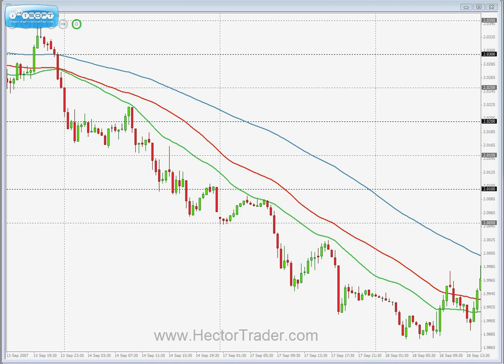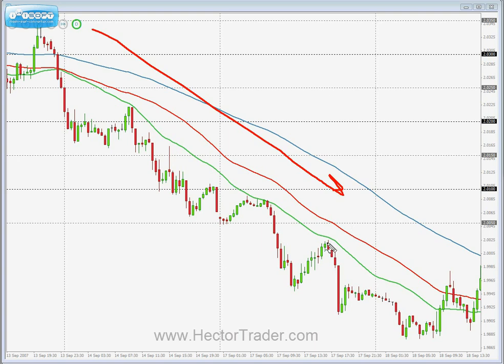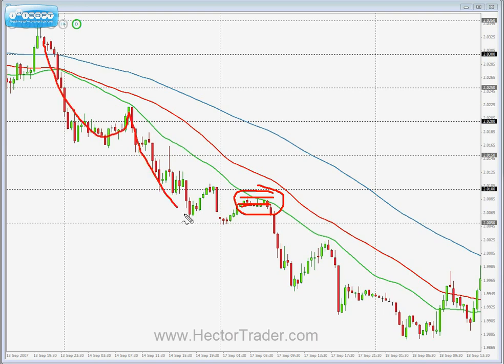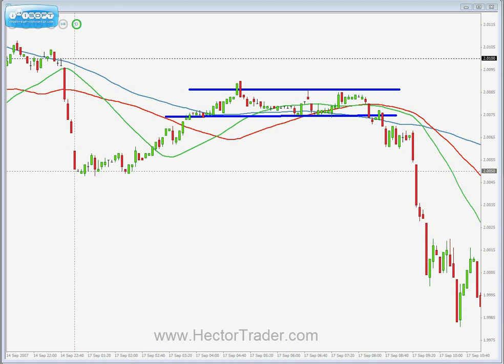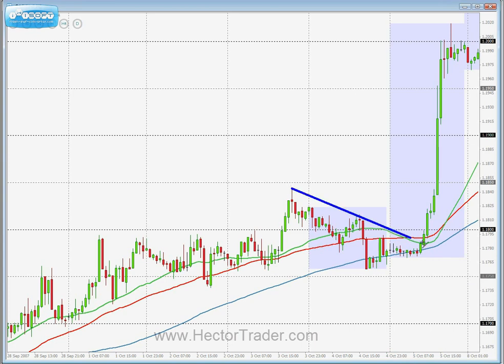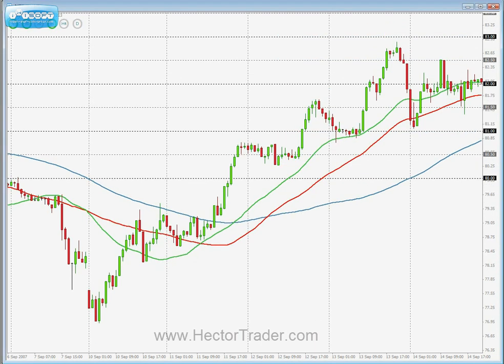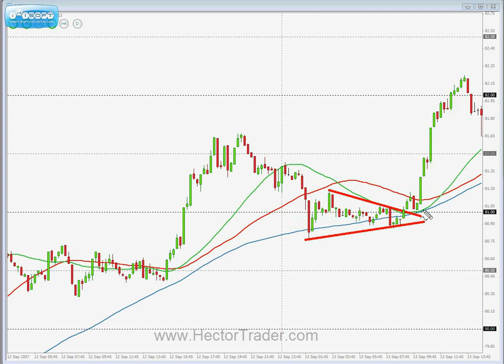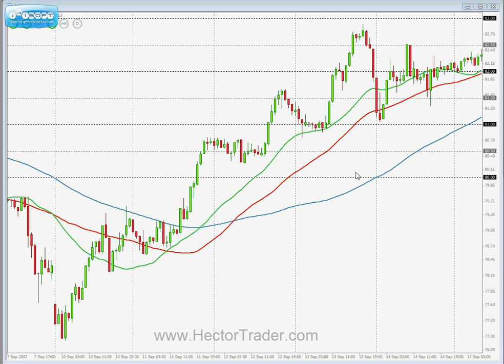Ch3 sec6 video01